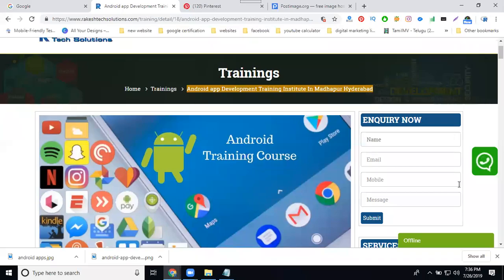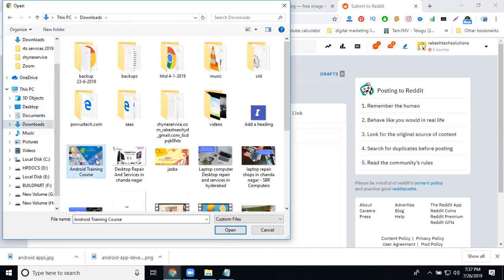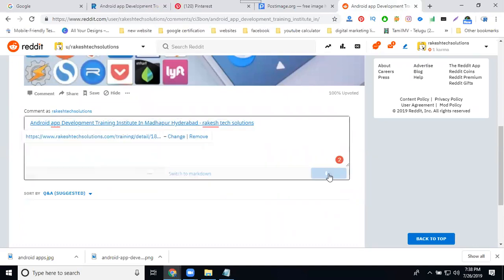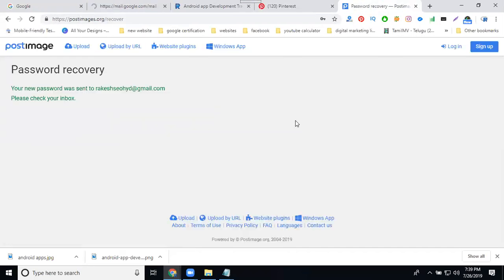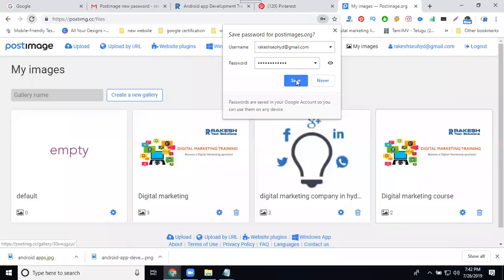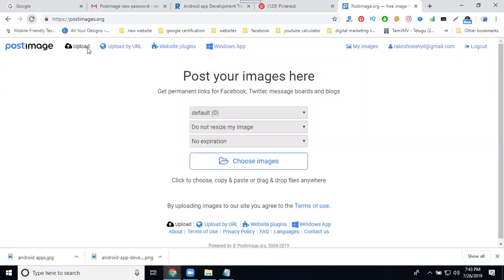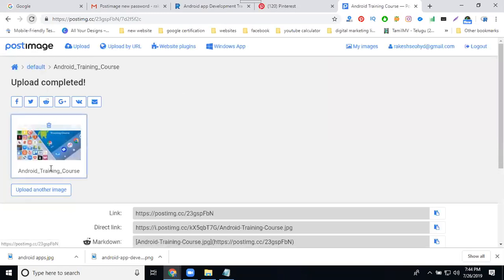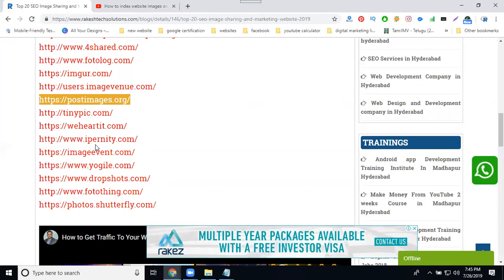How to index your website images on search engines 2019 | Digital Marketing Tutorial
DigitalMarketingTraining - Learn this video How to index your website images on searchengines 2019 tutorials by digitalrakesh